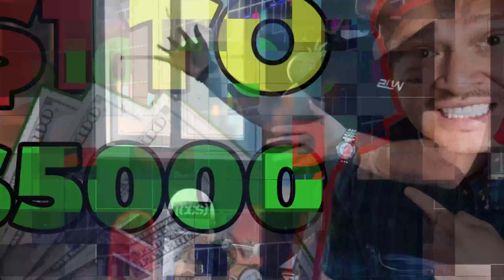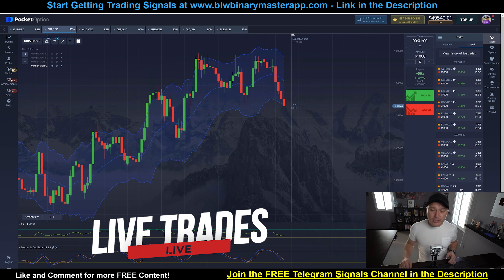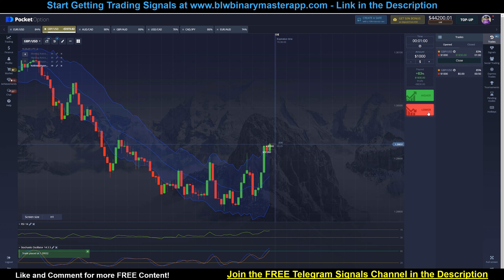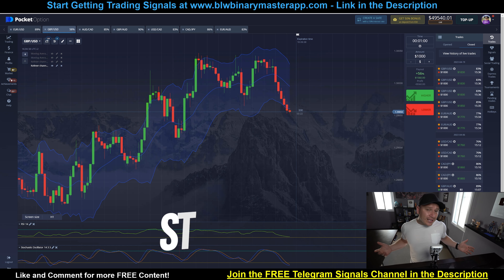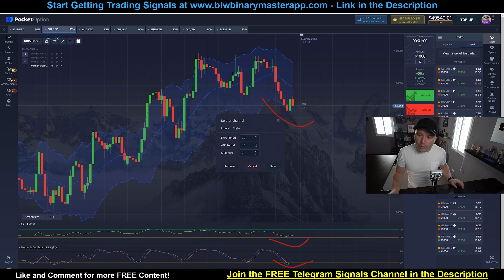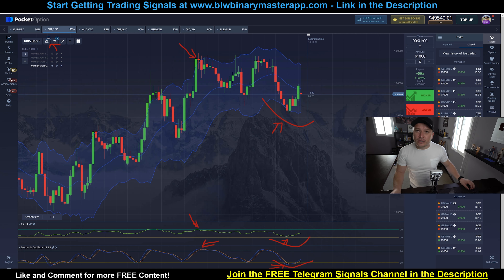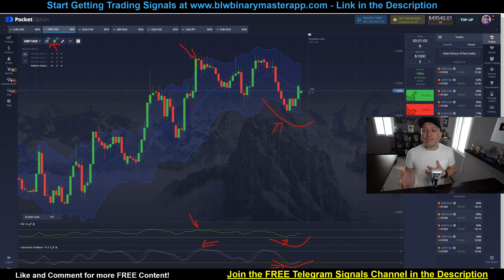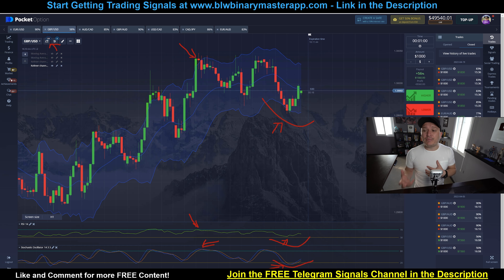😎💵$5,000 PER DAY!!! - Best Pocket Option Strategy 2022😱📈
Timecodes:

0:00 Intro
0:57 FREE Strategy Training!
1:42 Live Trades
4:16 Strategy Settings
6:47 What to AVOID!